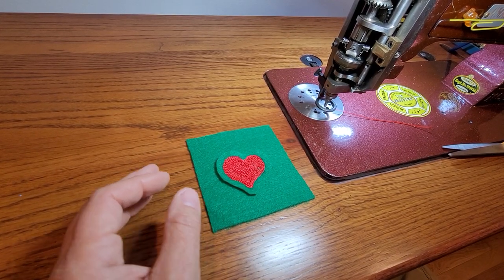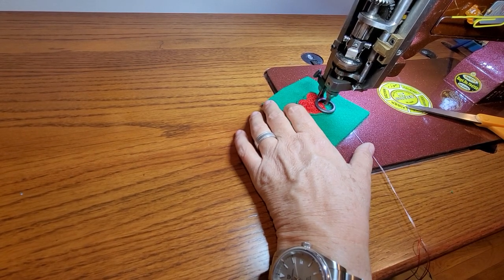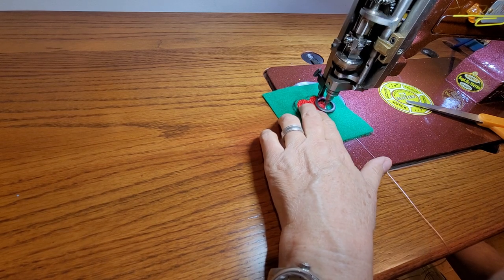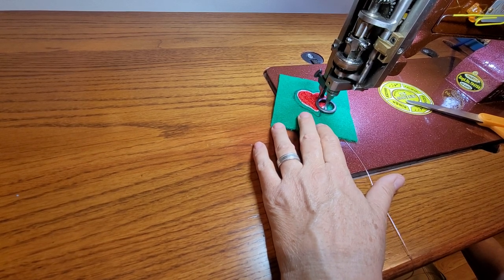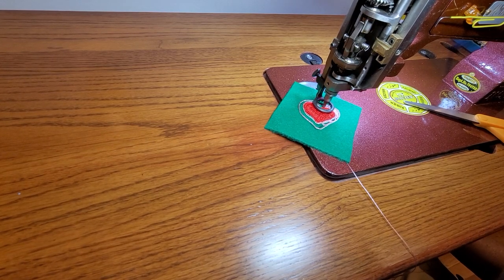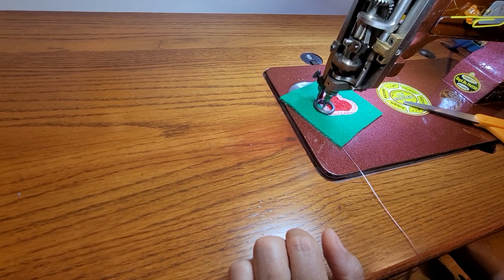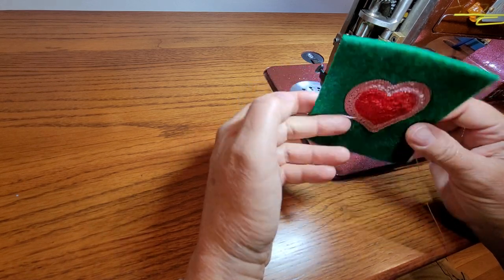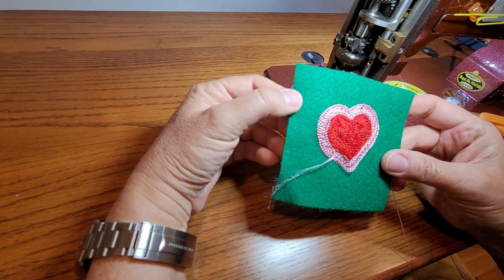Chainstitch patch repair Mauzer International chainstitch embroidery machine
just an idea on attaching a patch and having it look like you meant it to look like this from the start!  LOL